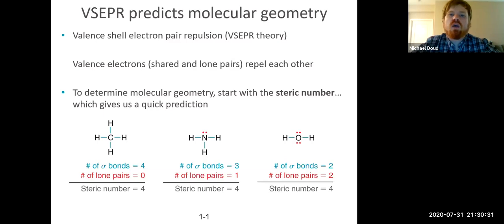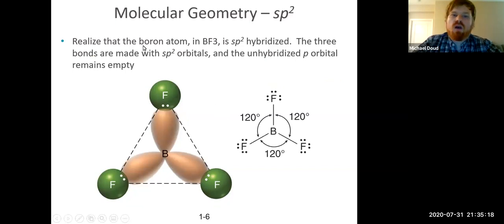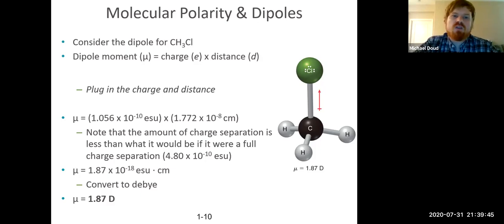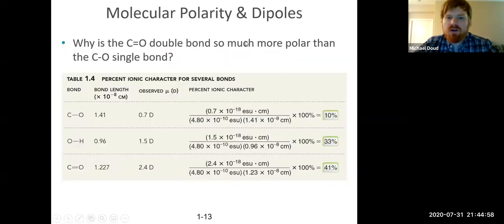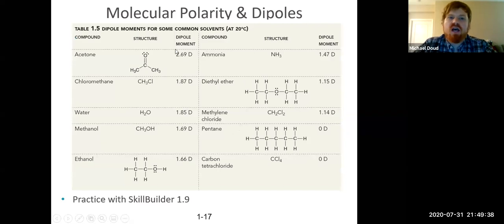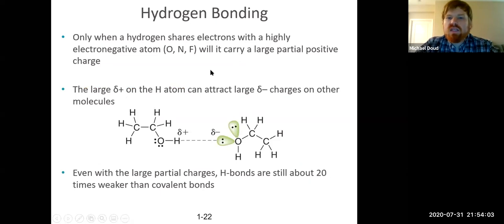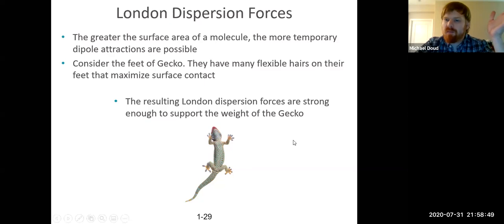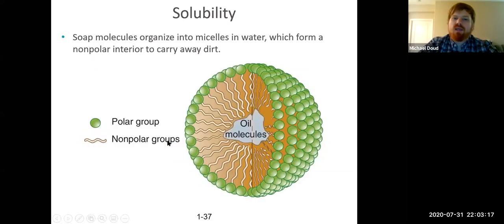Chem 231 Lecture 4: Molecular Geometry, Polarity, and Intermolecular forces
In this lecture, we wrap up chapter 1 by reviewing VSEPR theory, leading into molecular dipoles and then intermolecular forces.